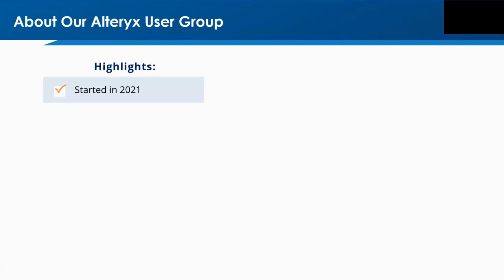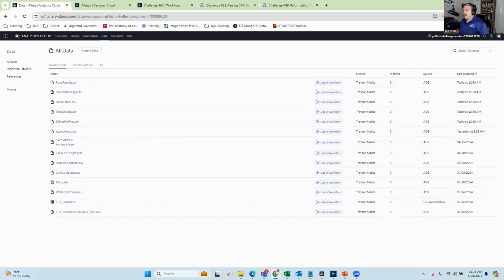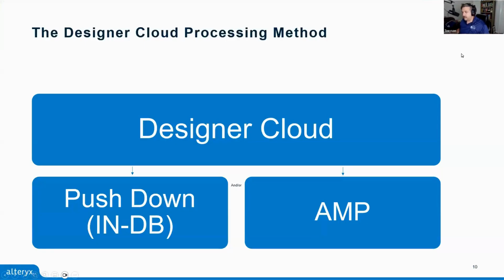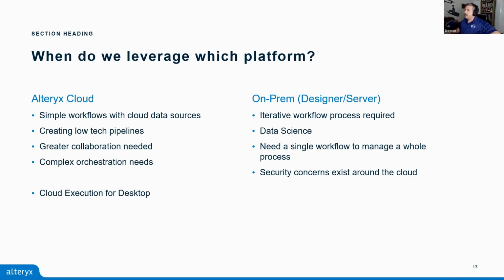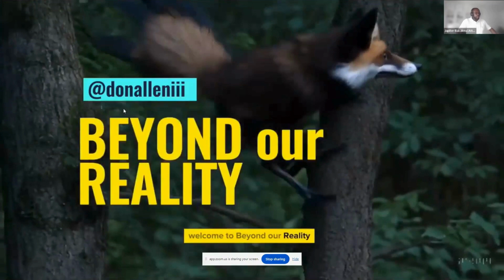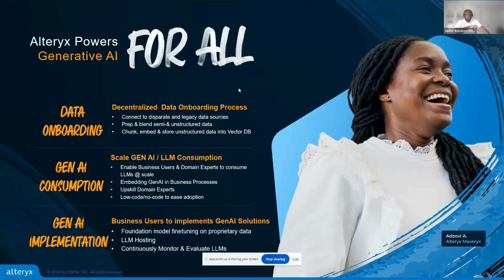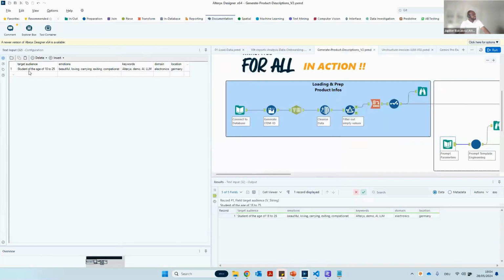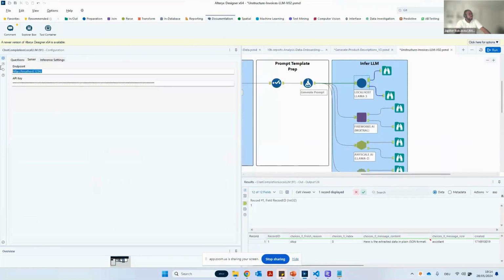AI + Alteryx Cloud + Alteryx Designer = Alteryx User Group Meeting (28/05/2024) recording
Wondering whether to choose Alteryx Cloud or Designer? Interested in seeing how you can use AI to make your work easier and faster? Then this is the event for you!

Here’s what’s in store:
3:07 Alteryx Cloud vs. Designer: Treyson Marks, an Alteryx ACE and analytics coach, will break down the differences and show you how to use each tool effectively in your data analysis projects.

37:39 Democratizing Generative AI: Jupiter Bakakeu, Senior Data Scientist & Lead Sales Engineer at Alteryx, will share practical examples of how AI can save you time and simplify your everyday tasks.